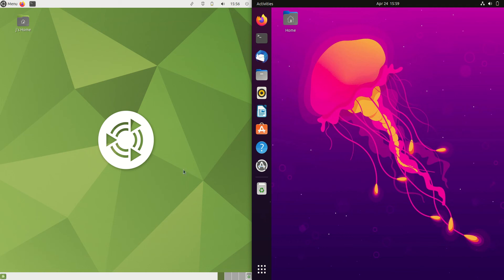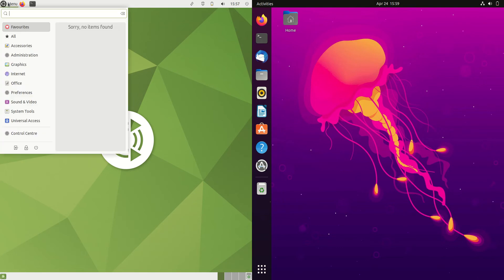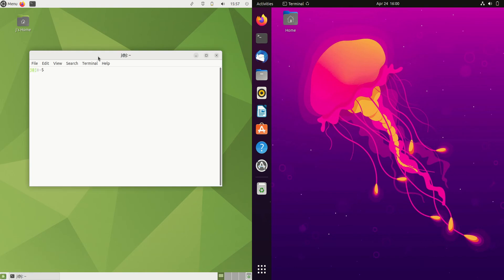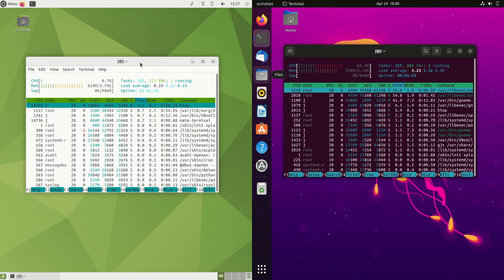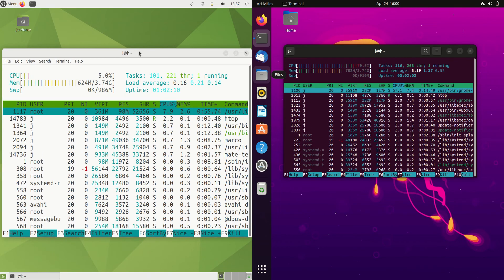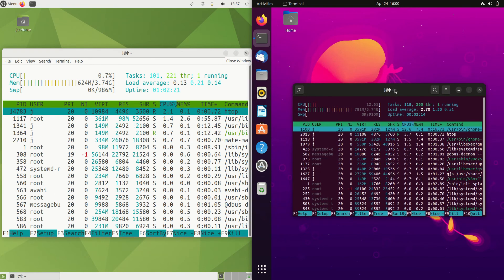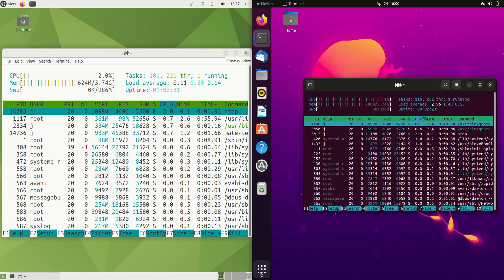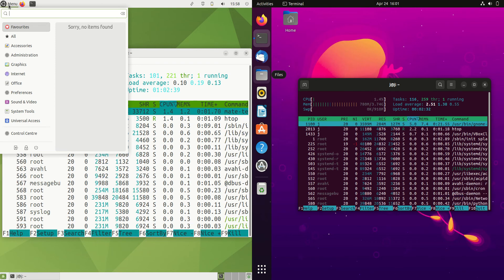Ubuntu Mate 22.04 vs Ubuntu 22.04: RAM Usage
Two of some of the biggest  players in town!